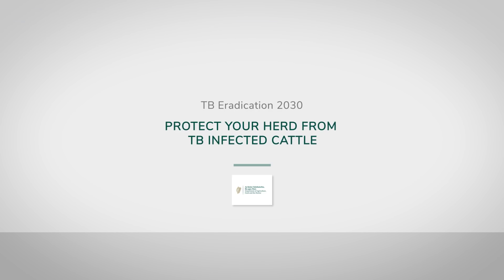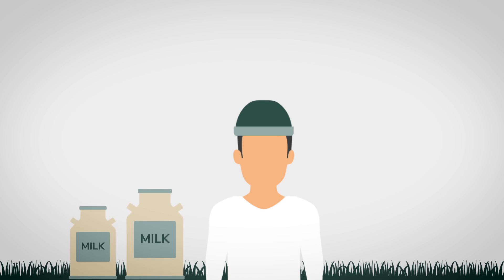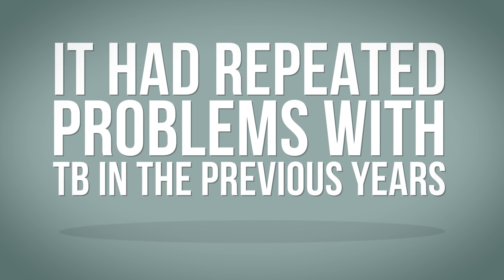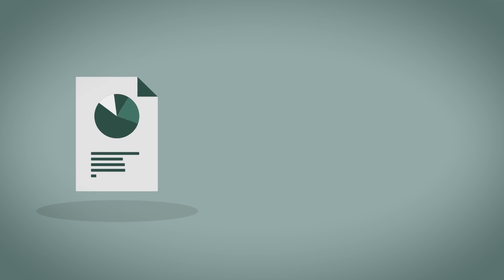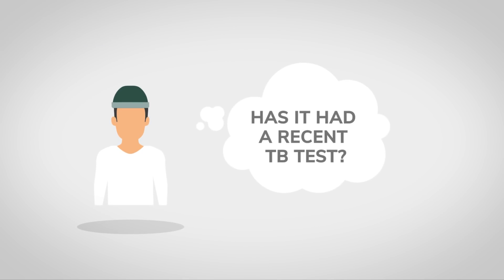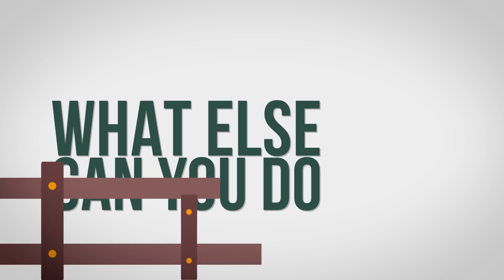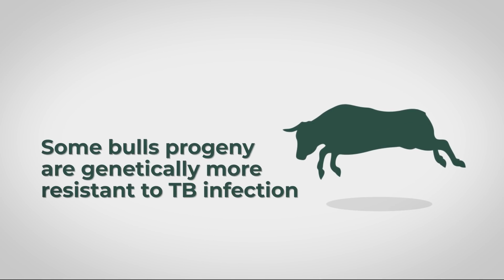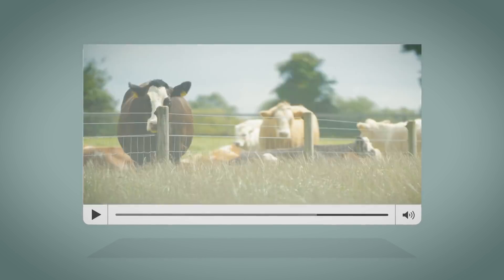How to stop TB from spreading between herds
Learn how to prevent bovine TB from breaking out in your herd.

Watch how the disease is transmitted by the movement of animals, for example, by buying in cattle.

This video shows how Irish farmers can protect their animals from other herds and how to prevent a TB breakdown on your farm.